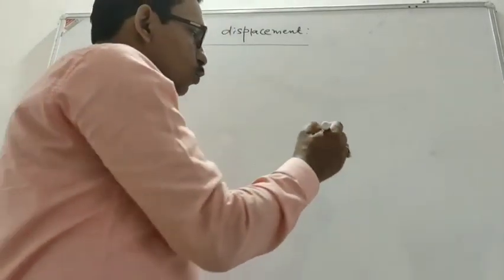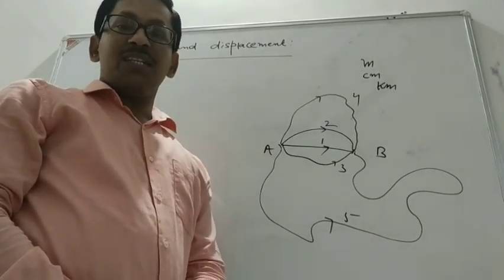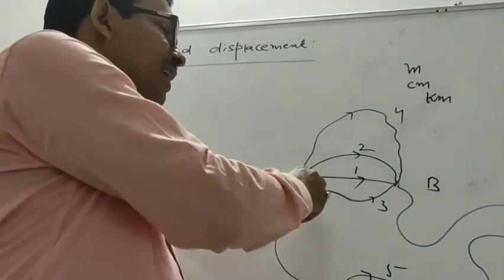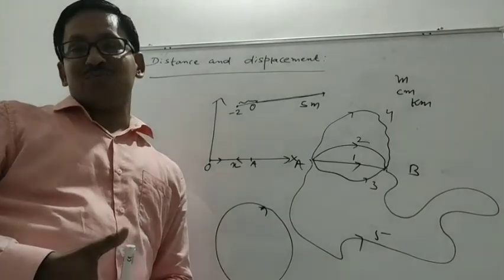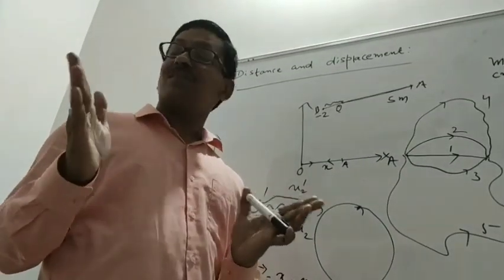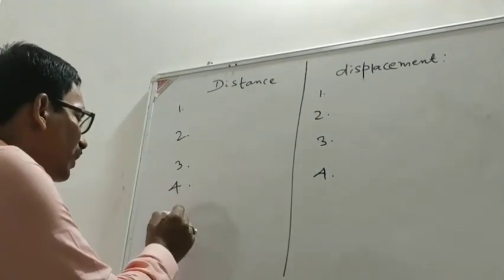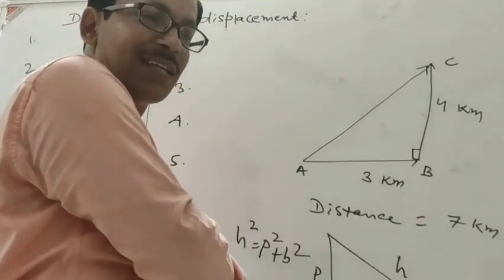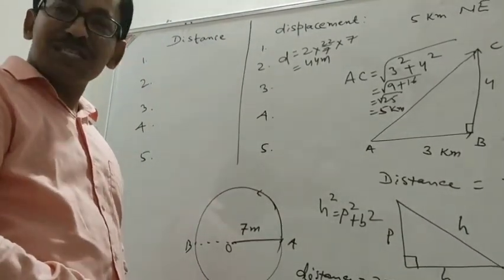Distance and displacement.